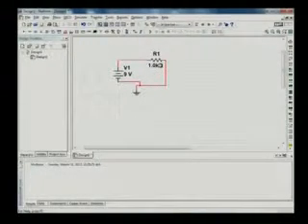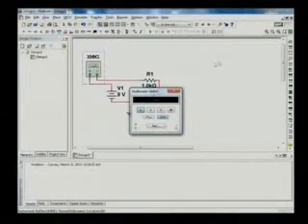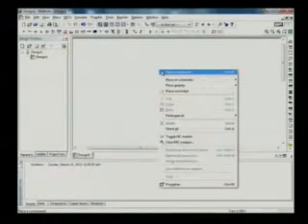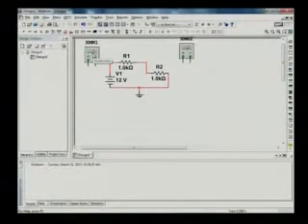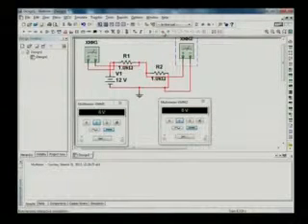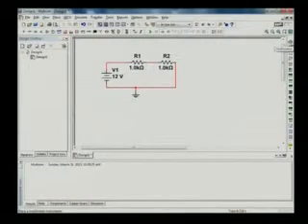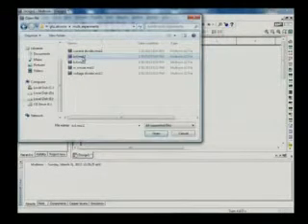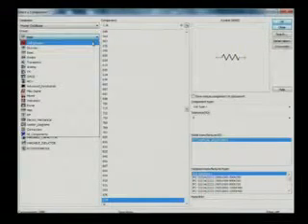Sachin Sharma Elements of Electrical Engineering Electrostatics & Capacitance 3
Sachin Sharma-Shankersinh Vaghela Bapu Institute of Technology,Ahmedabad-Elements of Electrical Engineering -Electrostatics & Capacitance:-Simulation of DC circuit using Multisim software.